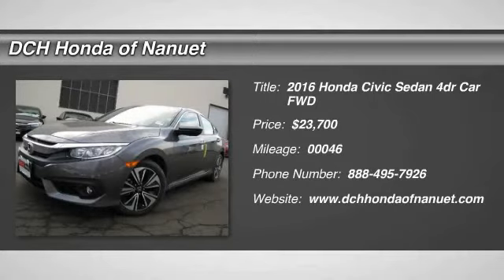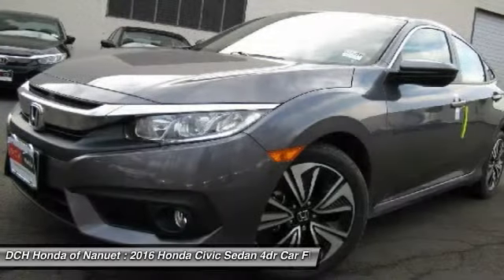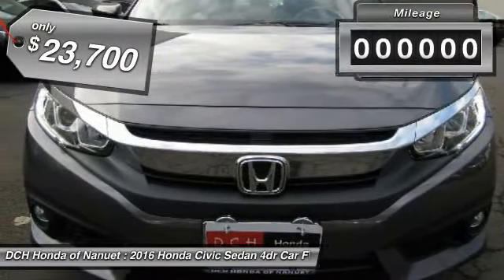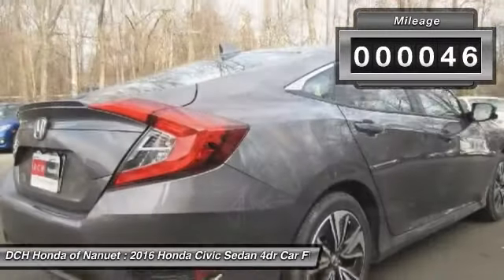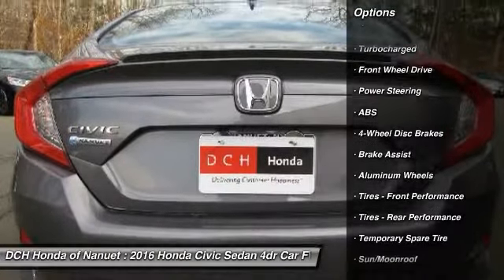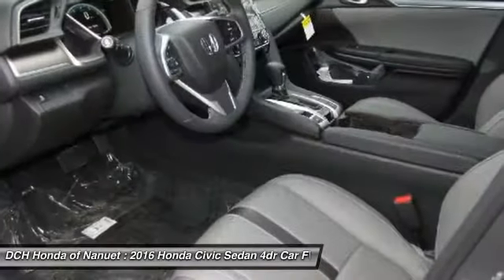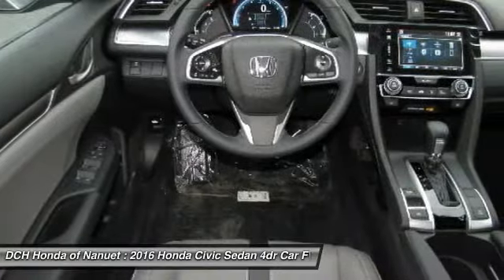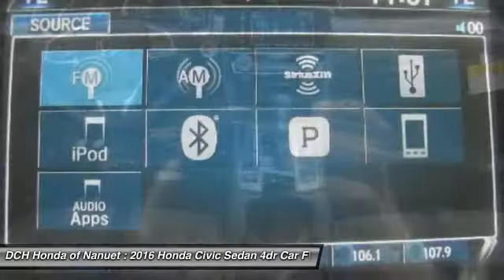2016 Honda Civic Sedan HN6S064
2016 HONDA CIVIC SEDAN Nanuet, NY
Stock# HN6S064

BACK-UP CAMERA, LEATHER, BLUETOOTH, MOONROOF, MP3 Player, KEYLESS ENTRY, 42 MPG Highway, SAT RADIO, TURBOCHARGED, ALLOY WHEELS! With a fierce new shape and distinctive cut lines, the all-new 10th-generation Civic has never looked better. See more road and use less energy with distinctive LED Daytime Running Lights and brake lights. Touring models also feature all-LED headlights and turn indicators. The Civic comes standard with a 6-speed manual transmission mated to a 158hp 2.0L engine. A continuously variable transmission is also available to this engine and comes standard on the 174hp 1.5L turbocharged engine on EX-T and above trims which can get up to 42-HWY MPG and feature an Eco Assist system. Inside enjoy the massive console storage and available features such as heated front seats as well as outboard rear heated seats, 8-way power seats, and a push button start with a remote starter option. The 7-inch display audio with touch-screen allows you to touch, pinch and swipe your way through music, podcasts and more. Connect your compatible smartphone to gain features like navigation, music streaming, sending/receiving text messages, create reminders and more. The available Driver Information Interface allows you to see what song?s playing, who?s calling and more with a quick glance at a color screen right behind your steering wheel. The Advanced Compatibility Engineering Body Structure enhances occupant protection and crash compatibility in frontal collisions by distributing crash energy more evenly. A multi-angle rearview camera helps you reverse with confidence. Available Driver-Assist Technology includes lane keeping assist, adaptive cruise control, and Honda LaneWatch. Honda Sensing features available technologies like a Collision Mitigation Braking System, Road Departure Mitigation, Forward Collision Warning, and a Lane Departure Warning.